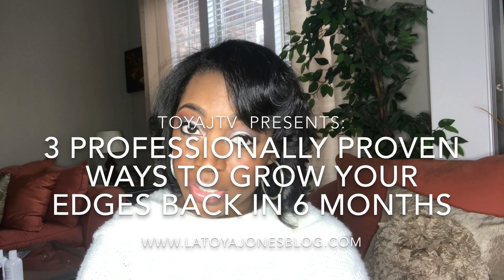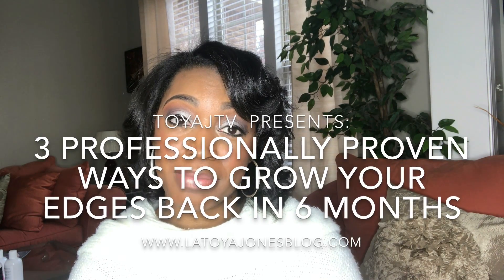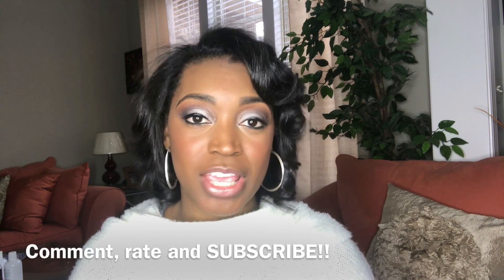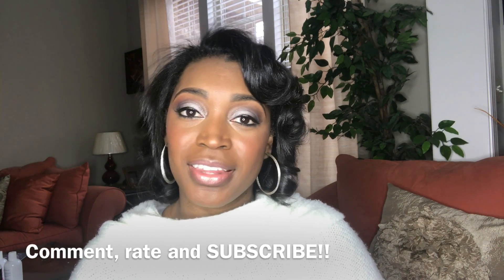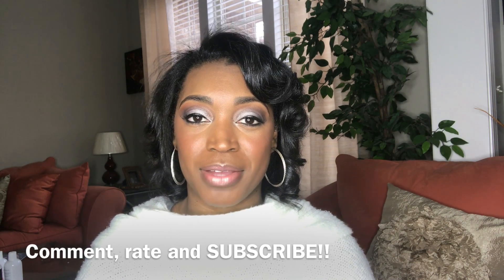Top 3 Professionally Proven Ways To Grow Your Edges Back In 6 Months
In this video I give you 3 professionally proven ways to grow your edges back in 6 months if you have done damage to them.

Please also check out the blog!